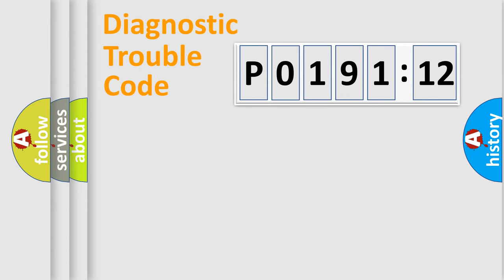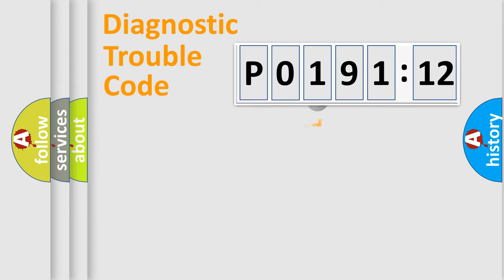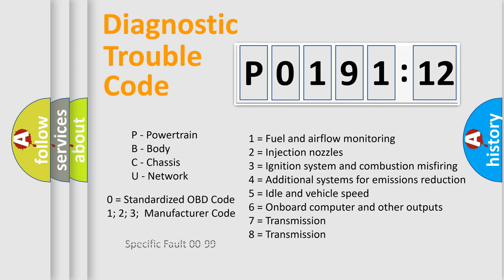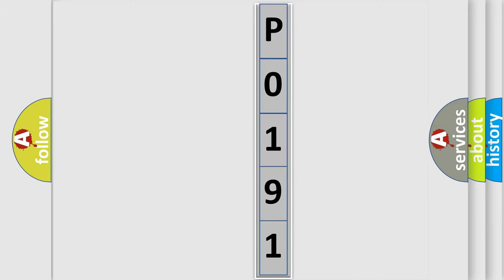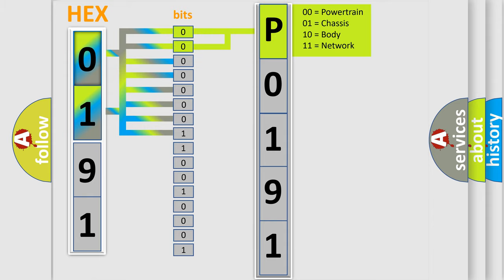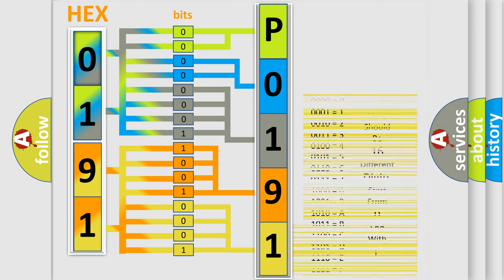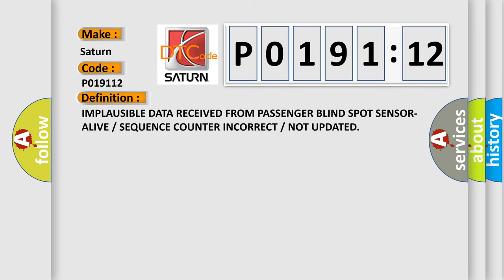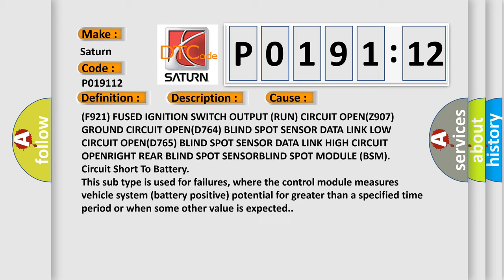DTC Saturn P0191-12 Short Explanation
Contents:
0:21 Basic DTC analysis according to OBD2 protocol standard.
1:48 Insight into programming
2:58 A diagnostically understandable description of the Diagnostic Trouble Code
3:05 Basic error definition

Make:
Saturn
Code:
P0191 12
Definition:
IMPLAUSIBLE DATA RECEIVED FROM PASSENGER BLIND SPOT SENSOR-ALIVEorSEQUENCE COUNTER INCORRECTorNOT UPDATED
Description:
With the ignition on. Vehicle speed greater than 6 mph (9.6 km or h). Blind Spot Module (BSM) does not receive messages from the Right Rear Blind Spot Sensor
Cause:
(F921) FUSED IGNITION SWITCH OUTPUT (RUN) CIRCUIT OPEN(Z907) GROUND CIRCUIT OPEN(D764) BLIND SPOT SENSOR DATA LINK LOW CIRCUIT OPEN(D765) BLIND SPOT SENSOR DATA LINK HIGH CIRCUIT OPENRIGHT REAR BLIND SPOT SENSORBLIND SPOT MODULE (BSM)
Failure Type: